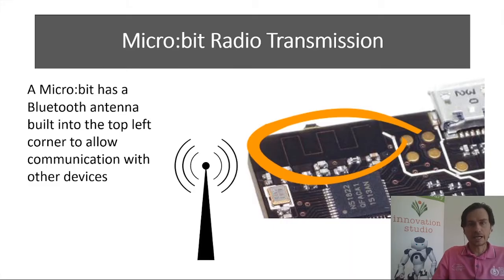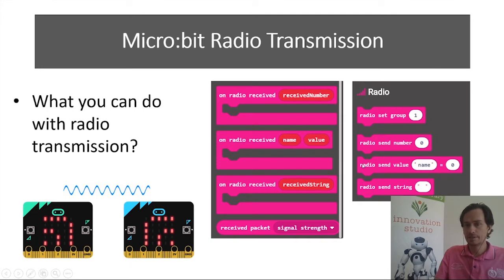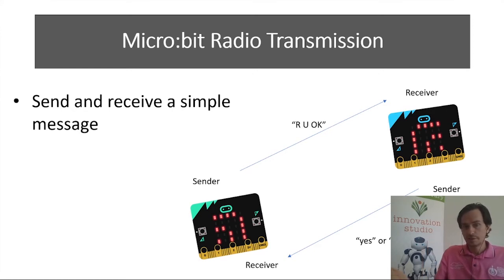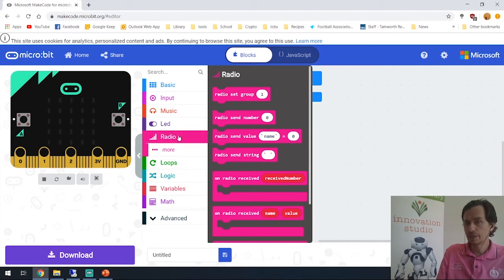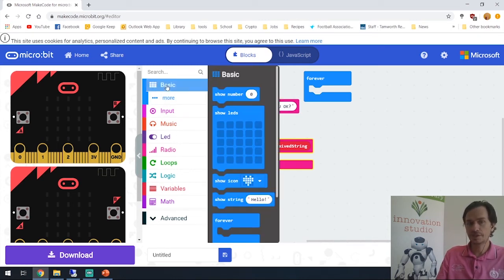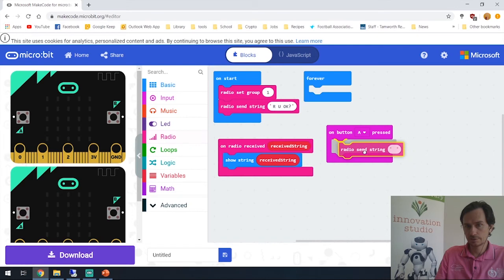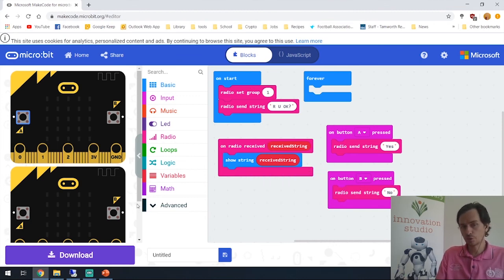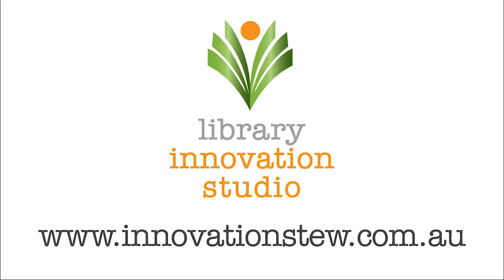Micro:bit Tutorial 4 - Radio Communication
Micro:bit Radio Tutorial 4 by the CNRL Library Innovation Studio.
The tutorial uses the Makecode website to program a virtual Micro:bit from with your browser.